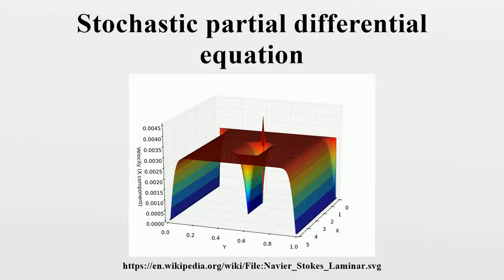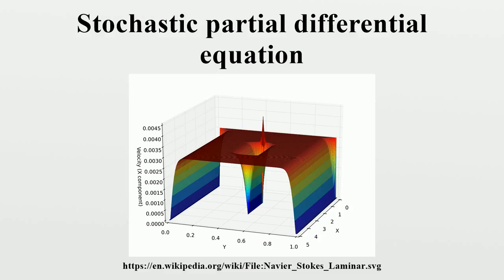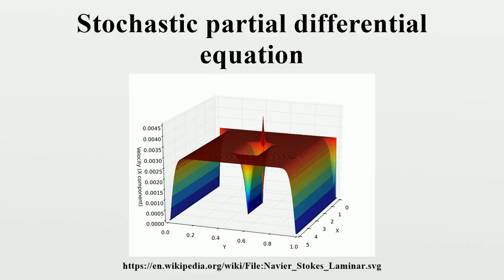Stochastic partial differential equation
Stochastic partial differential equations (SPDEs) are similar to ordinary stochastic differential equations.They are essentially partial differential equations that have random forcing terms and coefficients.

Image-Copyright-Info
Author-Info:   IkamusumeFan

Image-Copyright-Info